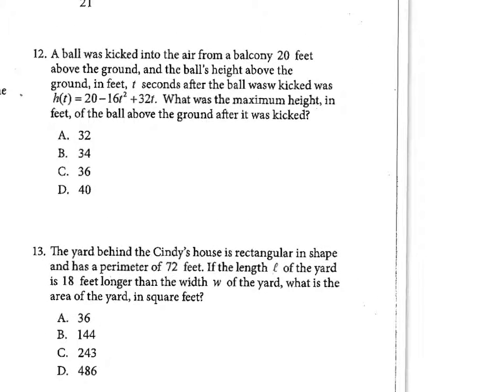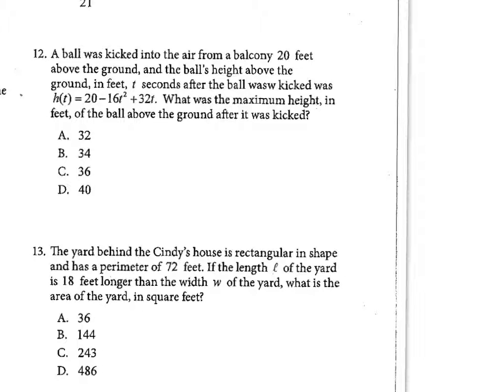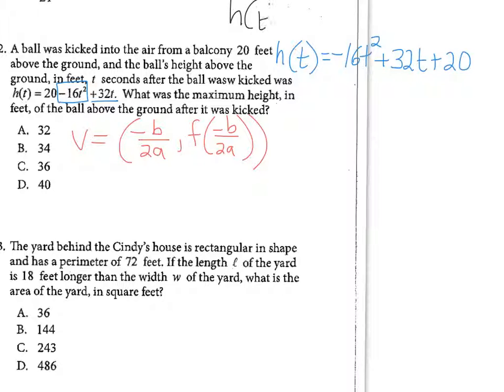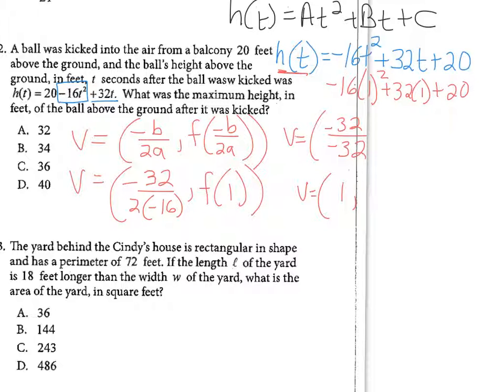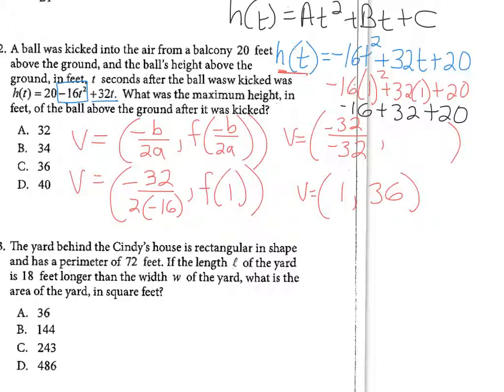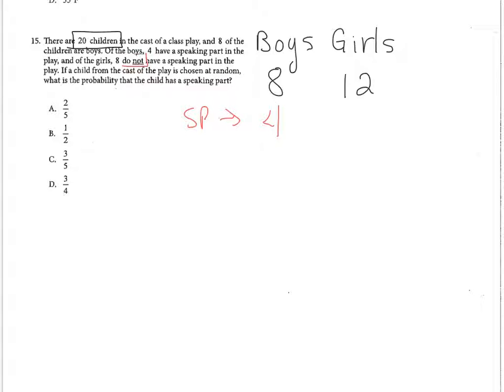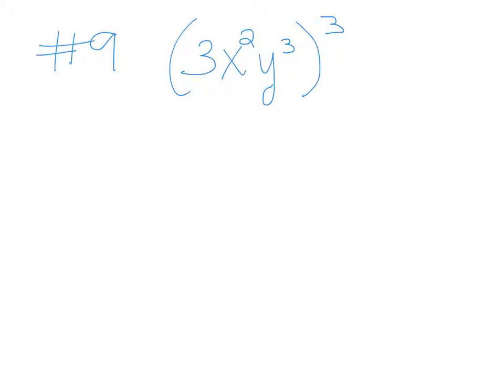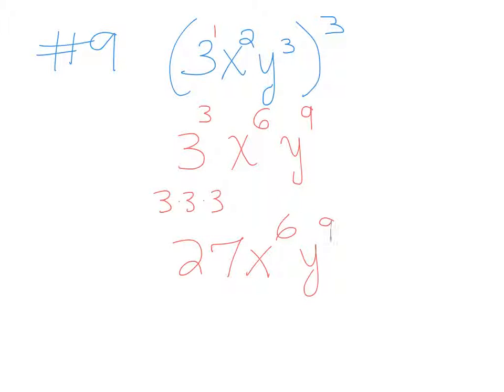TSI Part I_Problems 9-15